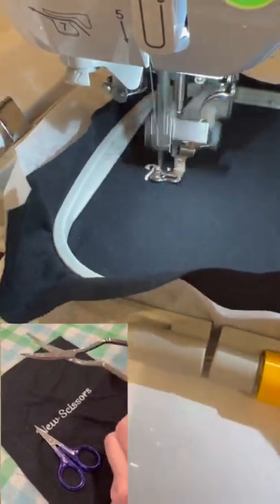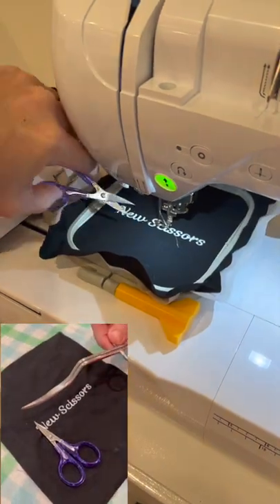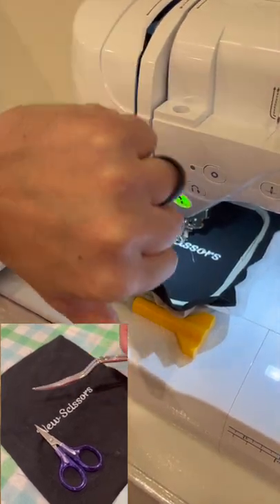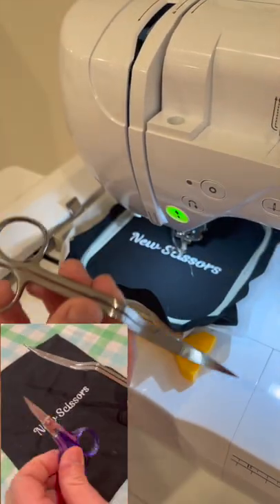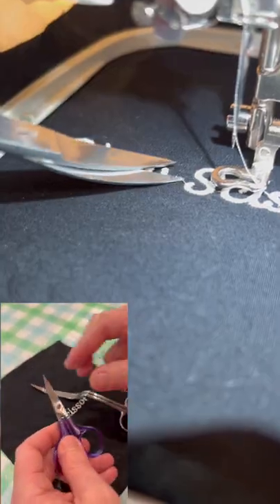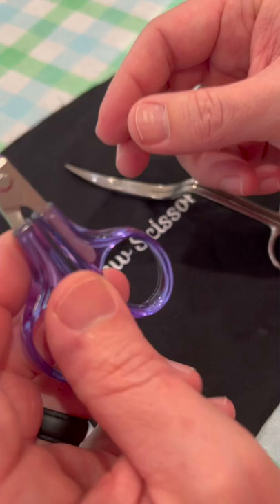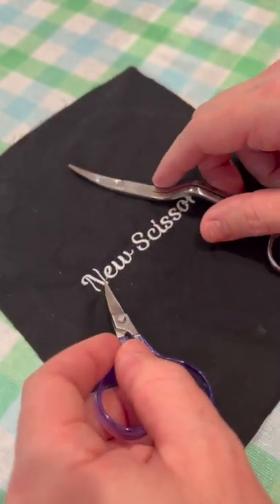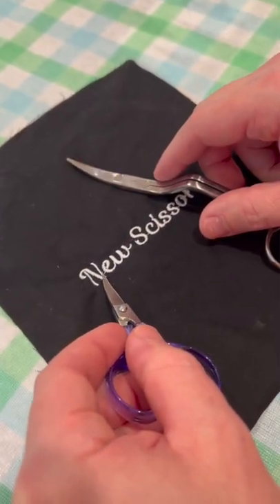Double Curved Scissors for Machine Embroidery Projects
In today’s short, we’ll be using our new double curved scissors. They help to cut stitches when the hoop is still attached to the machine. Watch our video to see how they performed for us!

Scissors used in the video:
6" Large Double Curved Scissors - Stainless Steel
Detail Craft Scissors Set (2 Pc.)